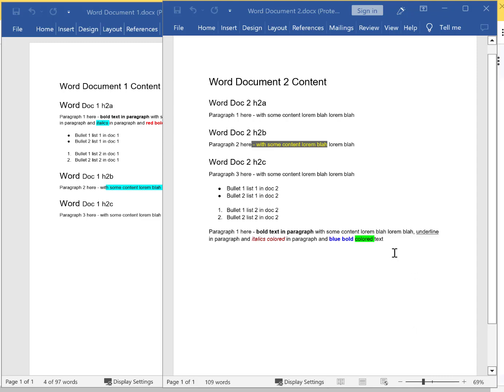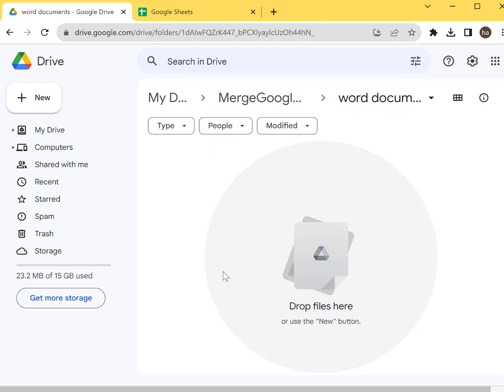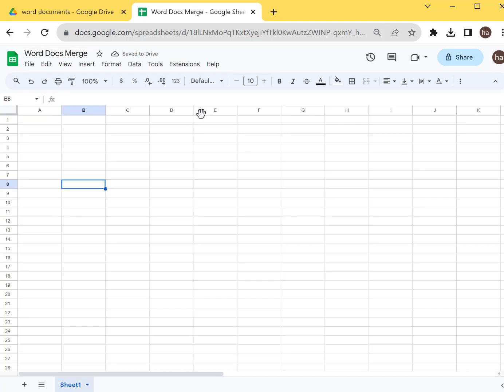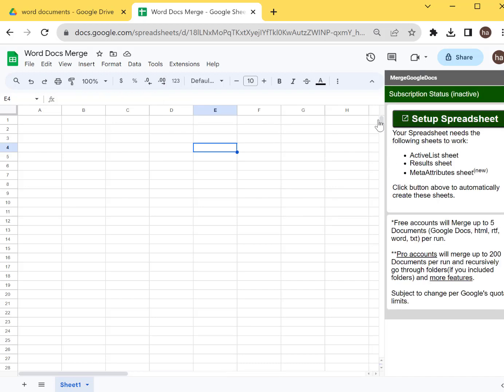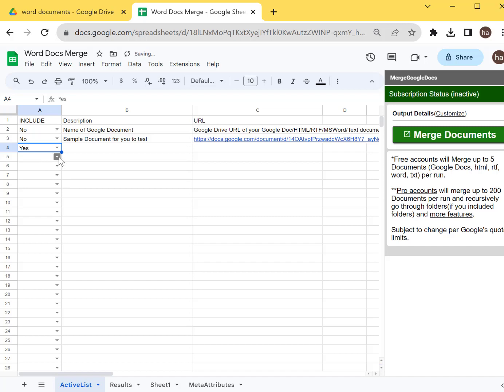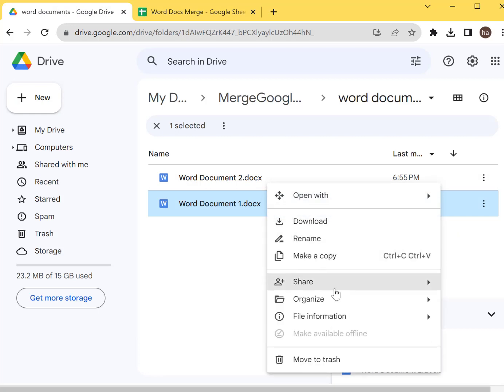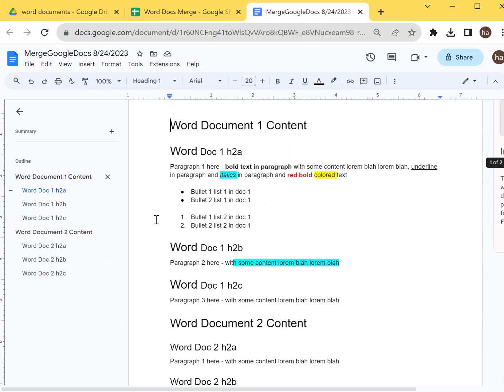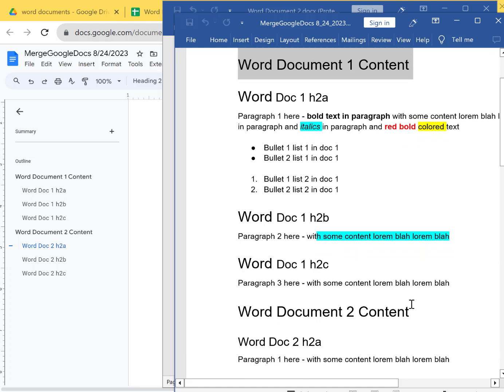Merge Word Documents Online Quickly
In this video I show you how to merge Microsoft Word Documents online quickly.

Summary, we utilize the Google Addon by AddonSuite.com called Merge Google Docs to merge the Microsoft word documents into one.

Steps are:
1. To combine Word Docs move word documents into a Google Drive Folder

2. Spin up an empty Google spreadsheet via sheets.new

3. Install the Merge Google Docs Add-on and do the one click setup.

4. Copy the Urls of each document into your spreadsheet and click merge

5. Open the Merge document and download as Microsoft Word document docx file.